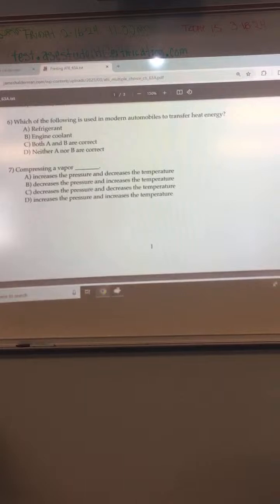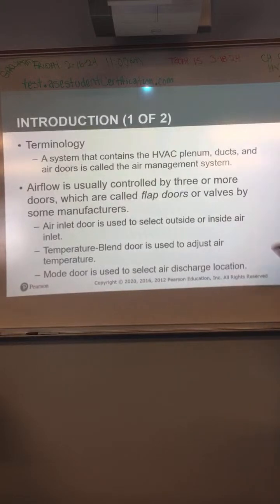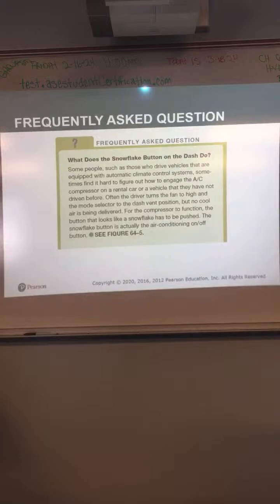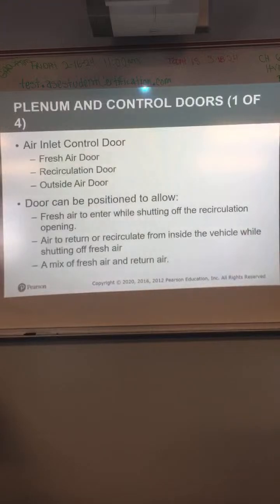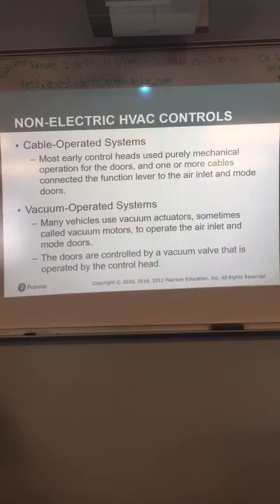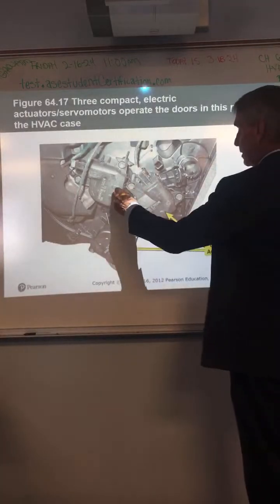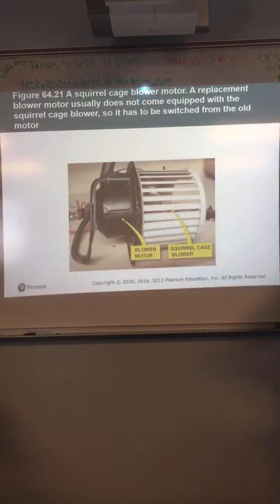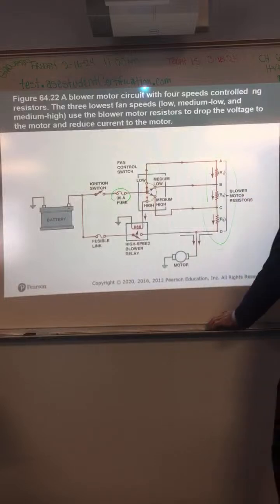Auto Tech 🚙🔧 || Chpt. 64 (P.770-781) || March 18, 2024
10:30am-11:30am